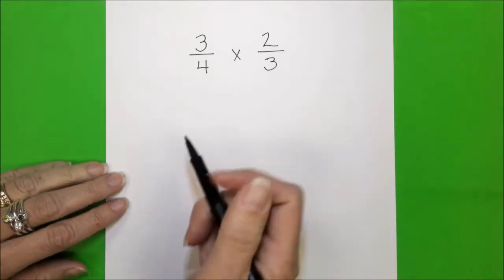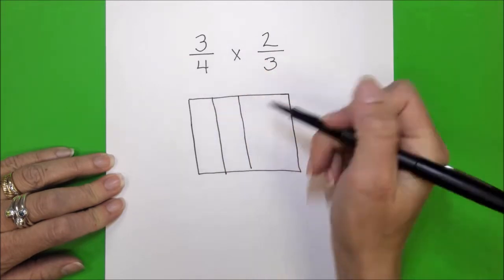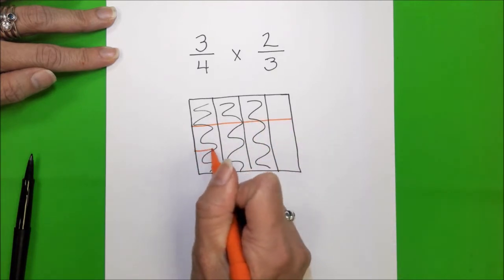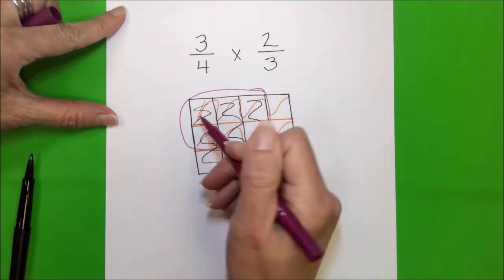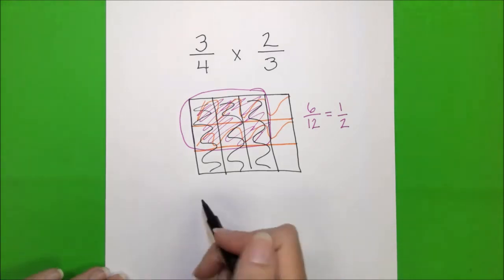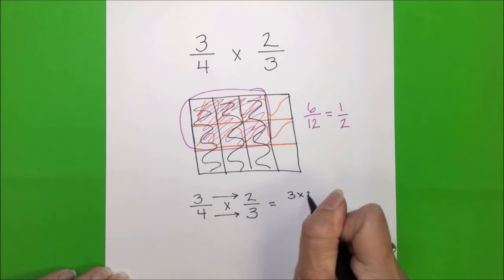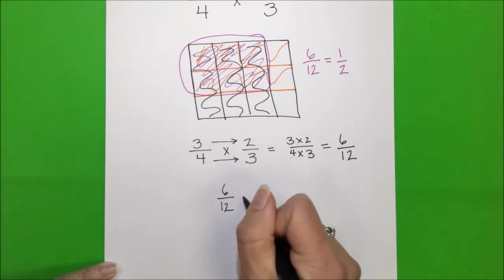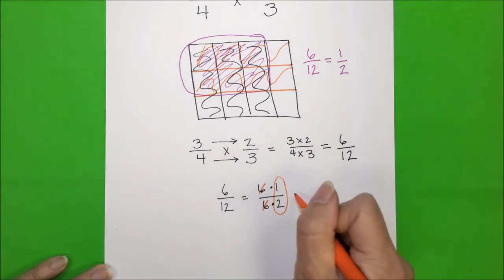Multiplying Proper by Proper